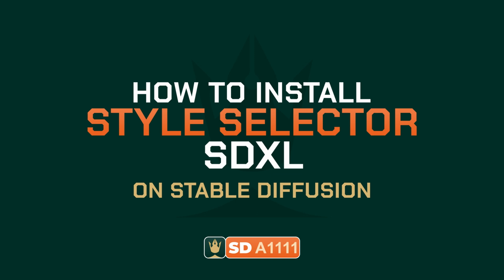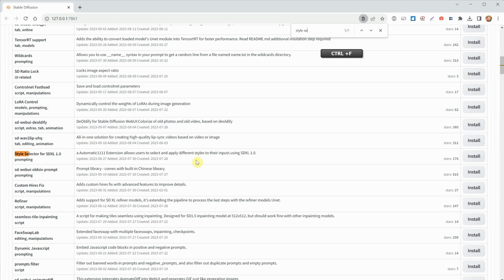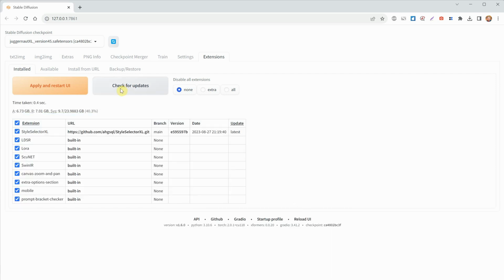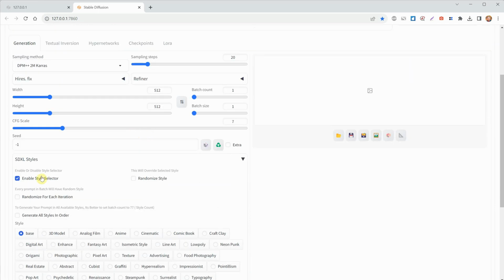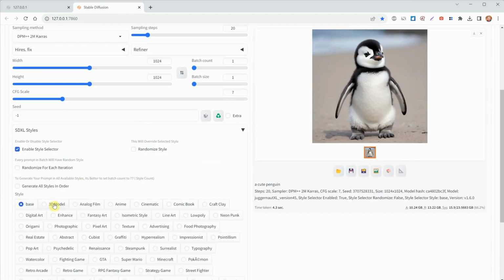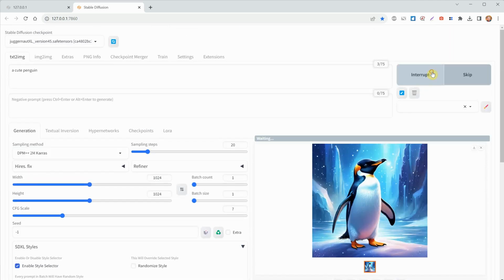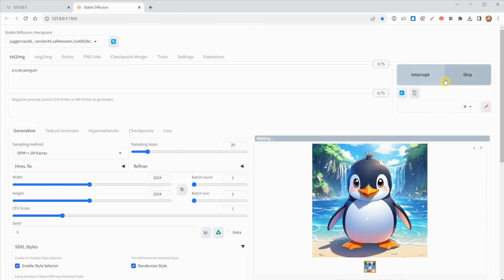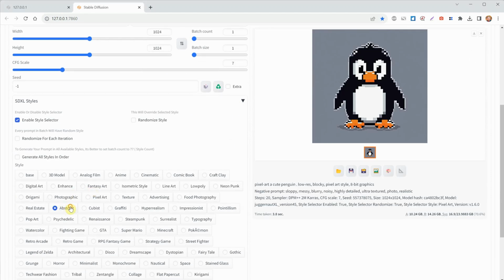Installing Style Selector SDXL in Stable Diffusion Automatic1111 - Step by Step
Hey everyone! Welcome back to the channel. Today's video is all about how to install and use the Style Selector SDXL extension in Stable Diffusion Automatic1111.

🛠️ What You'll Learn:
1️⃣ How to install the Style Selector SDXL extension
2️⃣ How to update all your extensions
3️⃣ How to use the extension to make cool images in different styles like 3D, fantasy, and more!

🎨 So if you're into making cool images or you just want to learn more about Stable Diffusion Automatic1111 extensions, this video is for you!

Chapters:
00:00 Introduction
00:12 Install Style Selector SDXL
01:05 Using Styles in Stable Diffusion